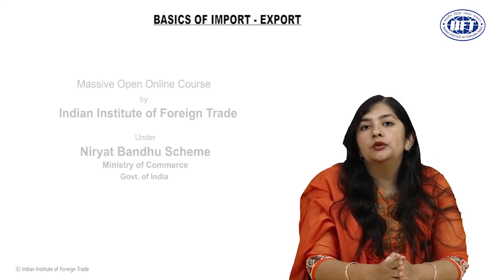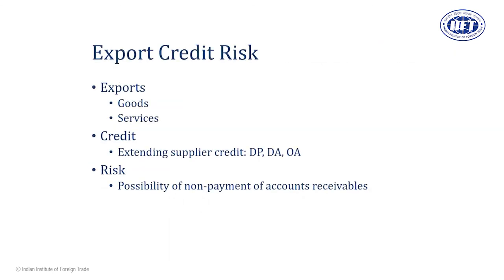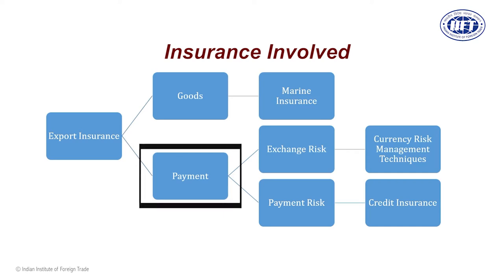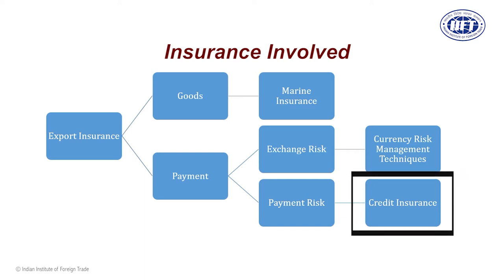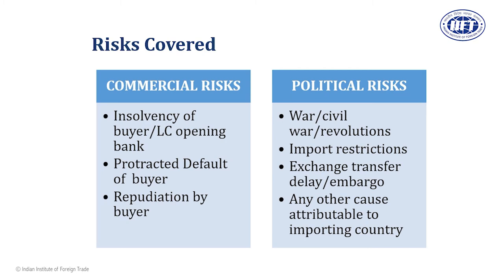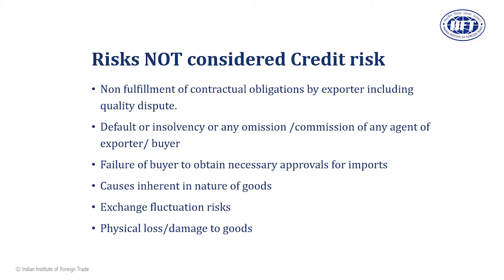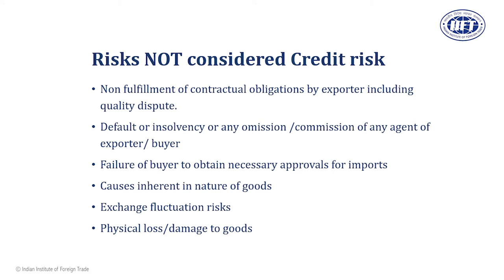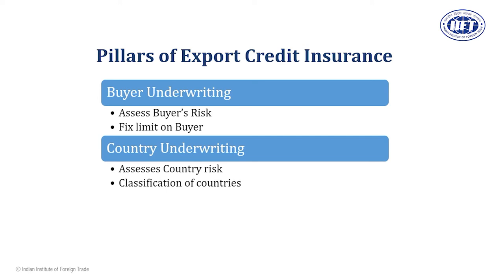Module 18: RISK MANAGEMENT IN EXPORTS – ROLE OF ECGC.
Export business has become very complex and highly risky. Insolvency rate is on the increase. Balance of payment difficulties have severely affected the capacity of many countries to pay the import price. In such a high risk situation, export credit insurance is very helpful for the exporters and the banks who finance the export transactions. ECGC is an institution in India which provides various types of covers and policies for protection against payment risk. It is important to understand the procedure for making a claim and financial guarantees in order to effectively mitigate the risk involved in an export transaction.